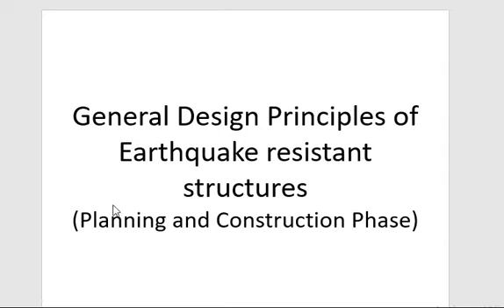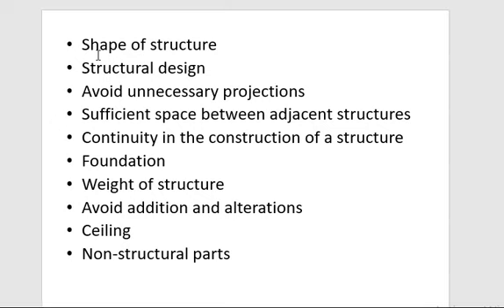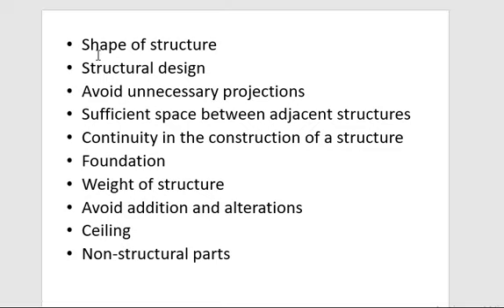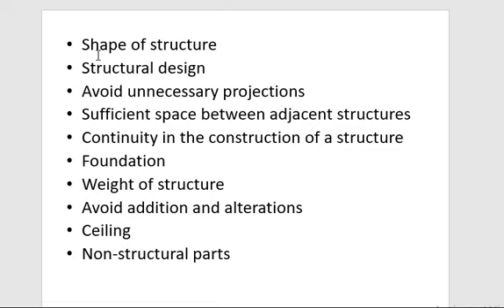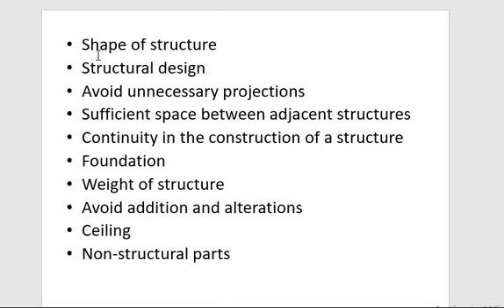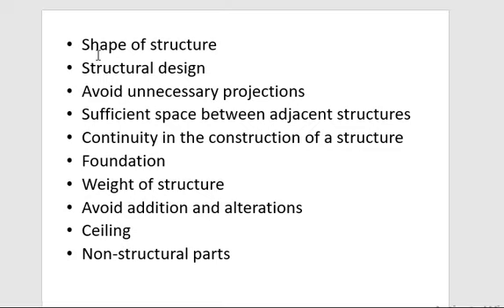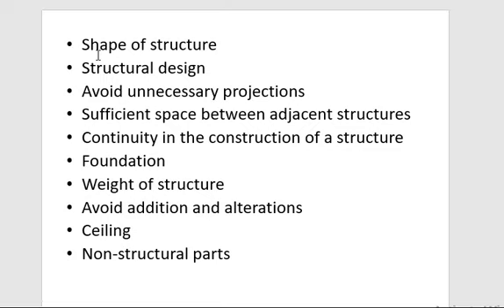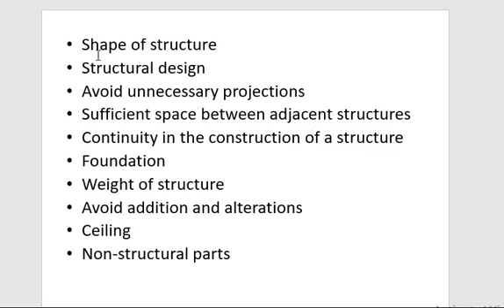Building Construction Design Principles for Earthquake resistant Building Structure